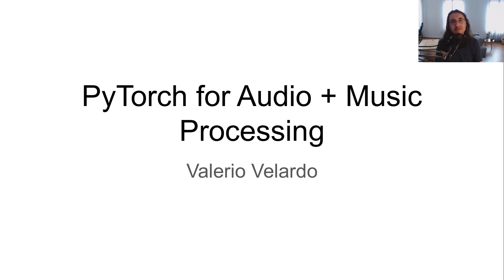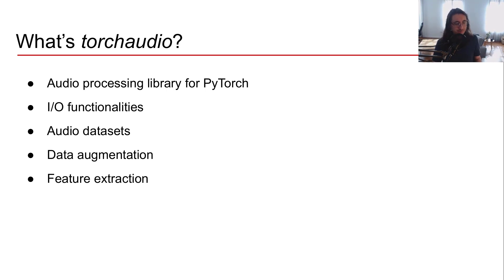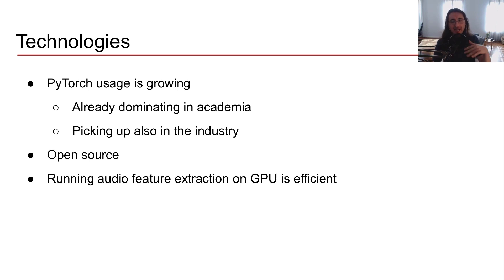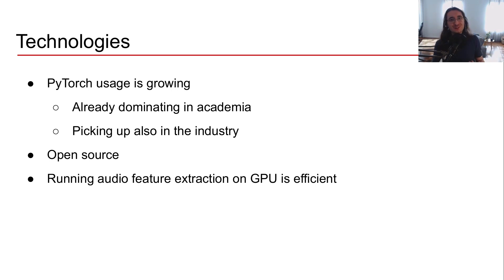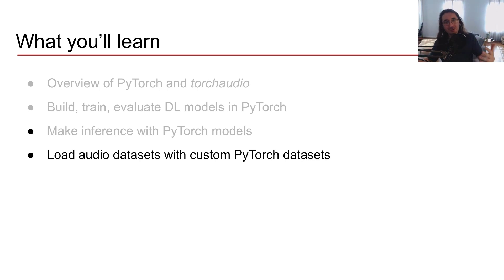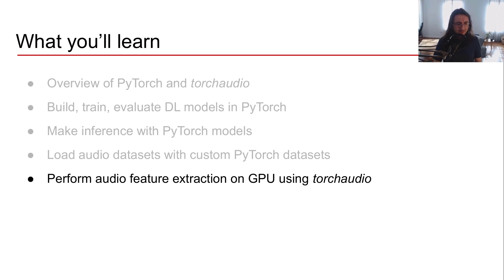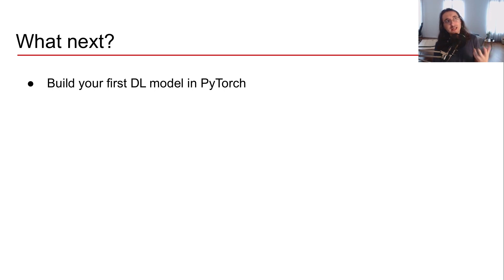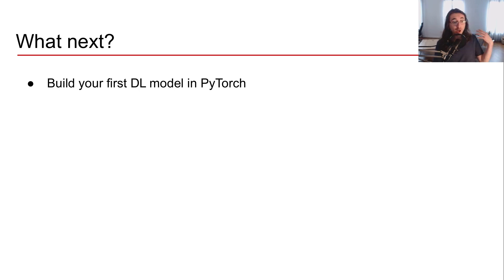PyTorch for Audio + Music Processing: Course Overview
In this video I present “PyTorch for Audio + Music Processing”. In this course, you’ll learn to build models with the Python Deep Learning library PyTorch, and to use its audio processing library torchaudio to extract audio features taking advantage of GPU acceleration.

Content:
0:00 Intro
0:31 PyTorch + Torchaudio
2:01 Why learn PyTorch?
3:54 What you'll learn
5:12 Teaching approach
6:03 Urban Sound Classification
7:35 Course prerequisites
8:46 Getting course material
8:57 Who's this course for?
9:47 Join The Sound of AI Slack Community
10:12 What next?